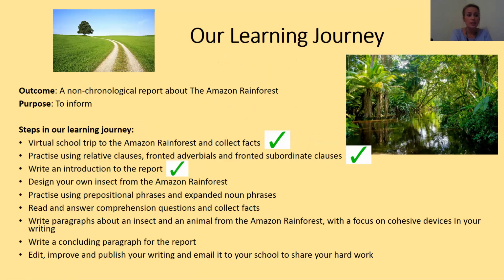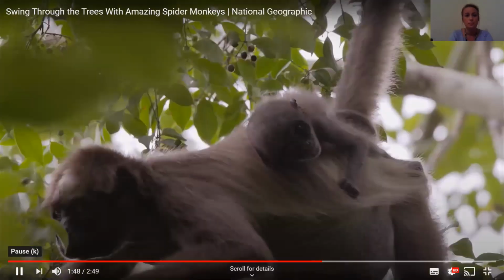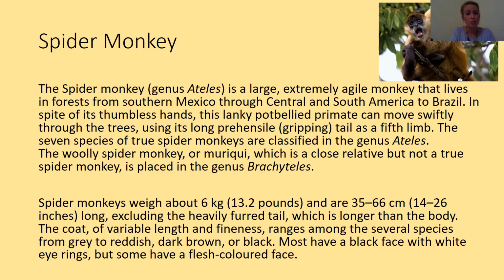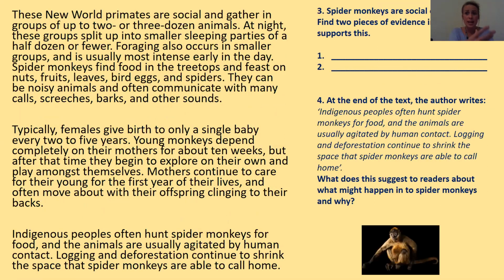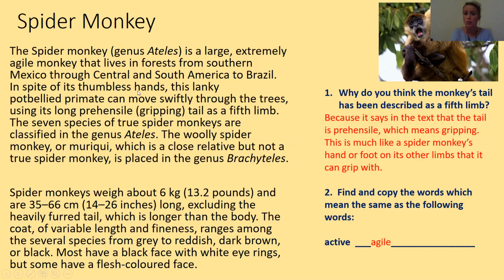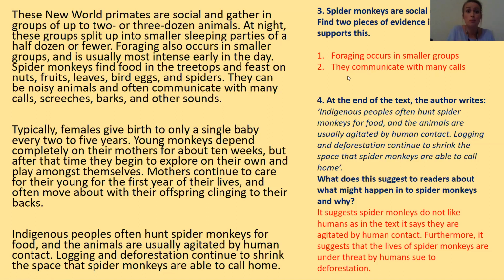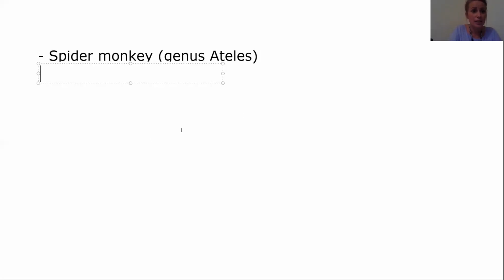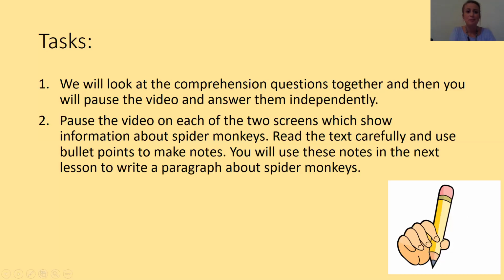Year 6-Day 6-English